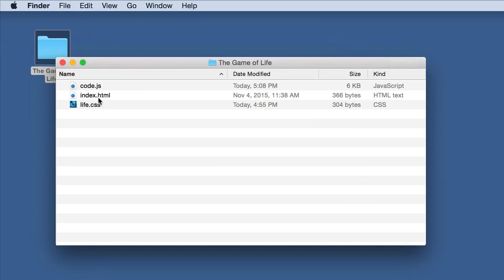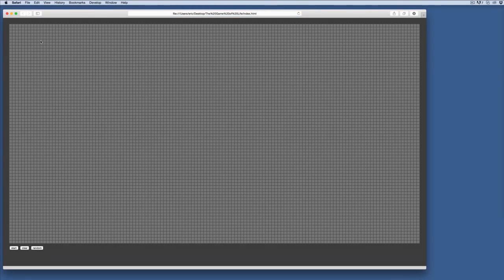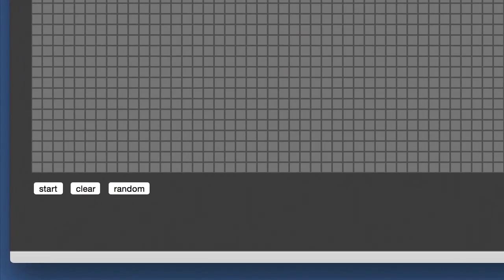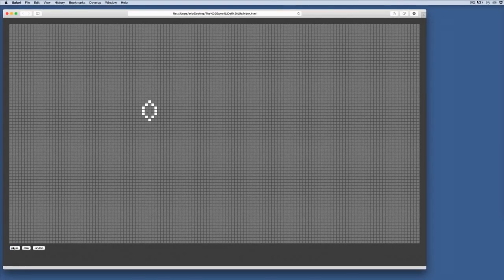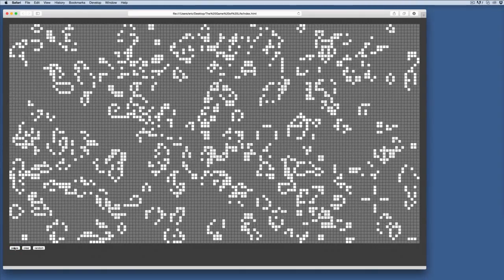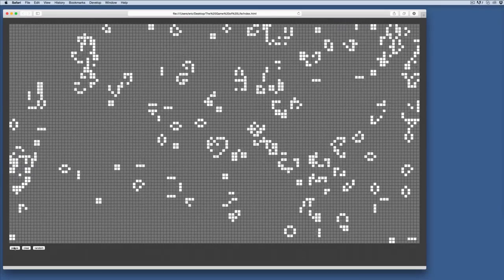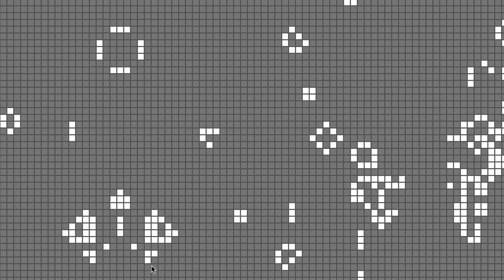My Edited Video